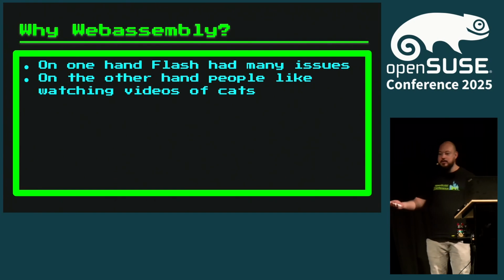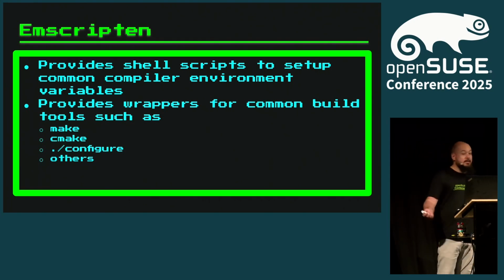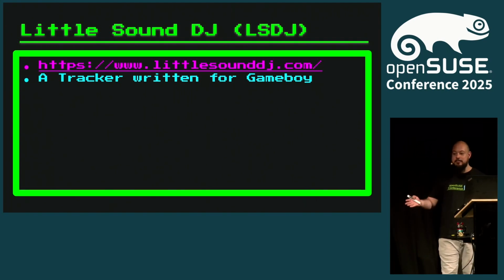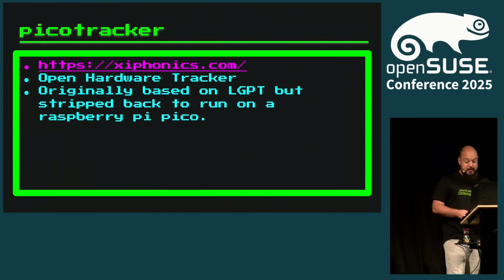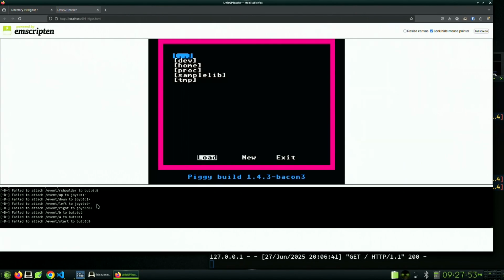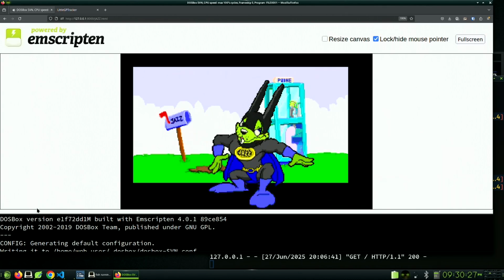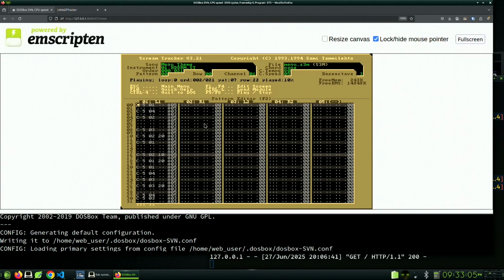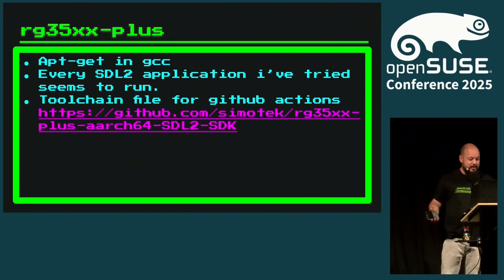openSUSE Conference 2025 - An Introduction to WebAssembly with SDL and C++ (Or porting Audio Product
With the types of products and projects that we regularly work on many of us don't get alot of exposure to new fancy technology, this talk aims to give a quick introduction to one of these topics, web assembly.

As some background, For the last year i've been helping to port Little Piggy Tracker (LGPT) a clone of the LSDJ audio software for Game Boy to various handheld devices. At the same time I saw a conference talk that was an introduction to web assembly, this prompted me to ask the ever dangerous question "how hard can it be?"

It turns out the answer to that question was not that hard so this talk will go through a brief overview of webassembly followed by the process
I went through to port my code along with some of the other challenges i've had porting LGPT to other devices.

Simon Lees